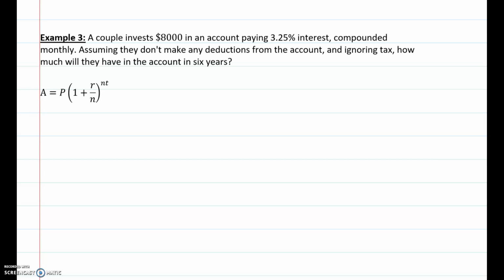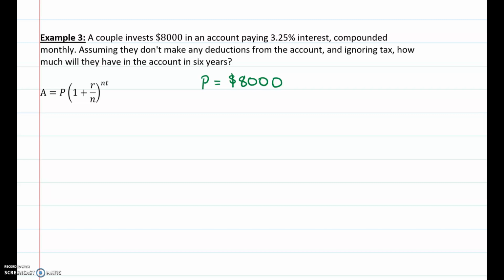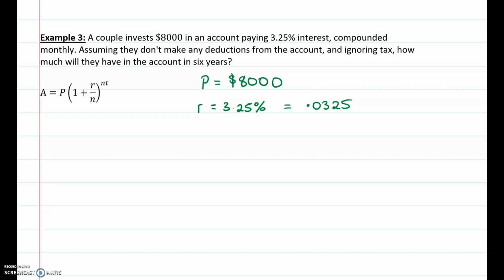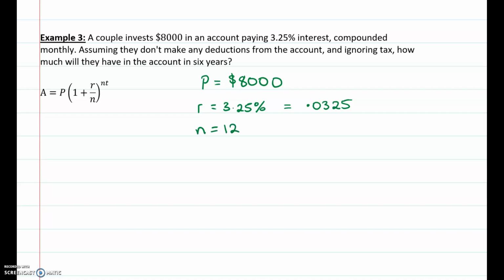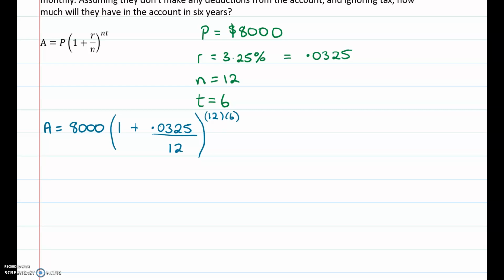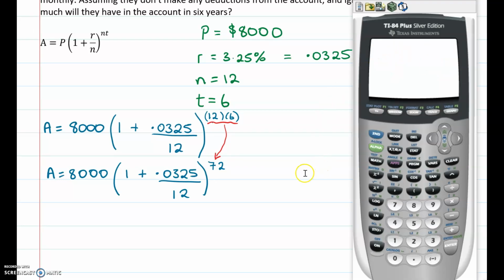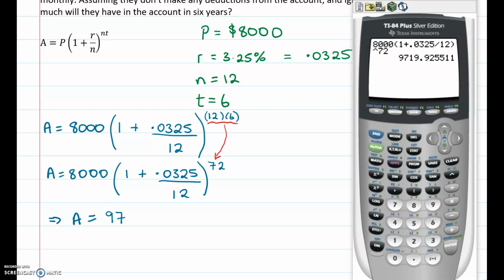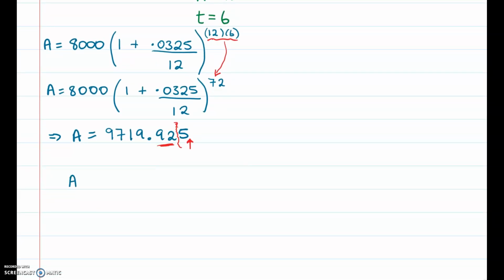Compound Interest, Example 1